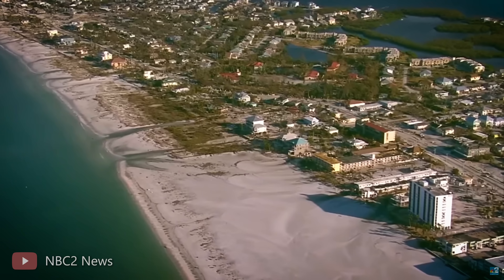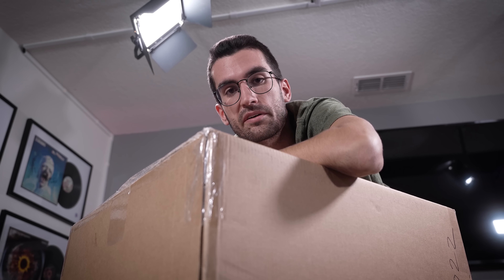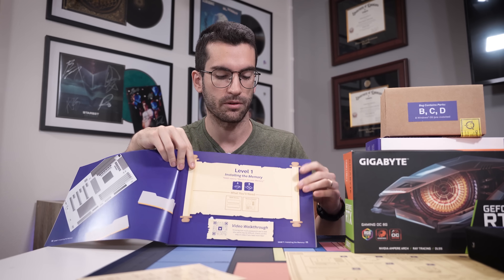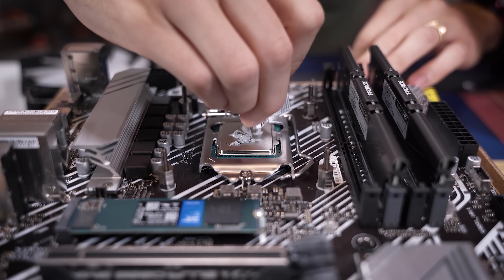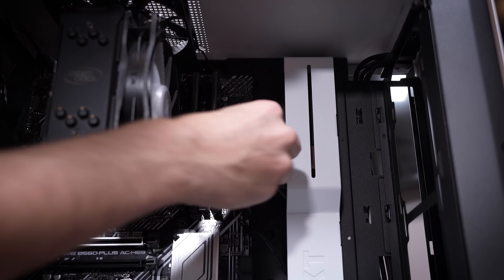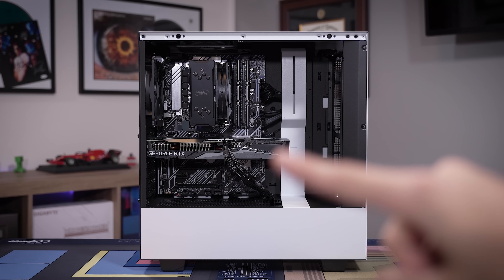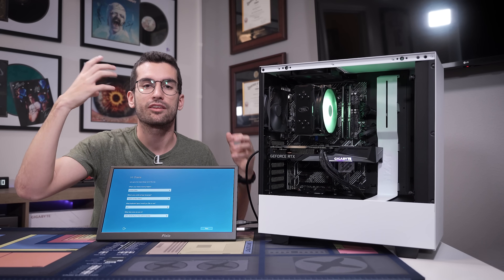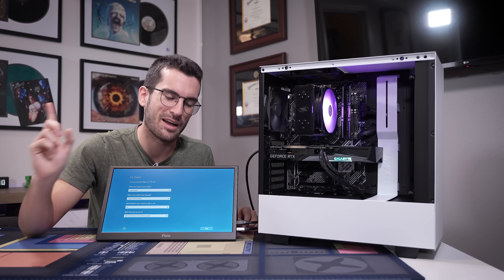His PC Was Destroyed... So We Built Him A New One!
A viewer reached out about a PC of his that was destroyed by a recent Florida hurricane. Part of his roof caved in, soaking his rig and many other things around it. After hearing his story, we teamed up with NZXT to built him a brand new PC that should play games MUCH better than his old one! Hope you enjoy!

2x Pixio PX277 Prime 165Hz IPS Monitors